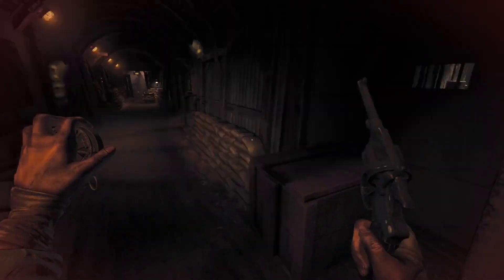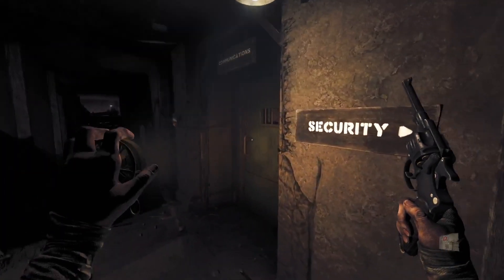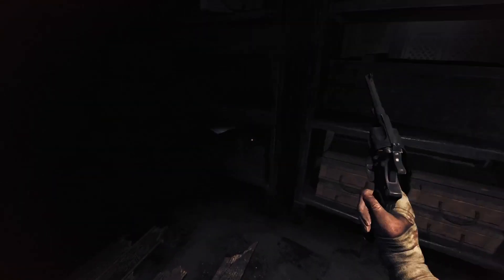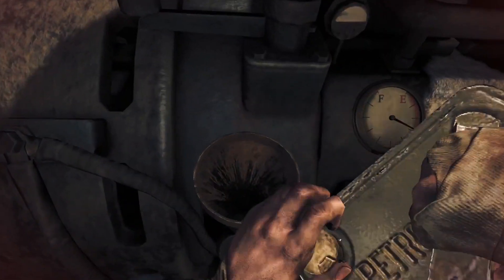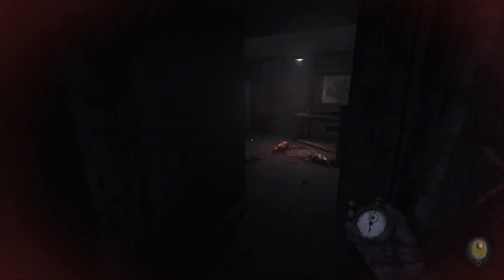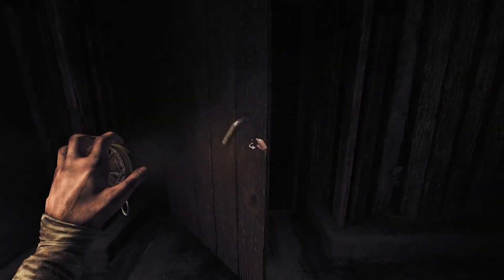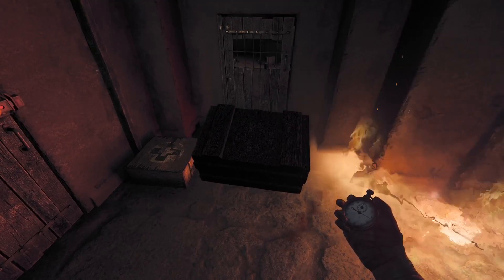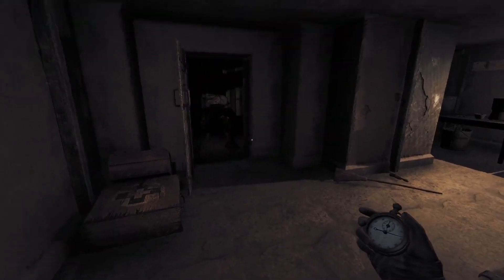Red reviews! Amnesia the bunker!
I hope this review finds itself helping you in your choices regarding this game. Keep in mind any opinions I share are mine and mine alone, it's merely how I perceive the game

Want to read a horror story filled with mystery and bugs?

About me: Hey, I'm Red, and I'm just doing my best to make content for everyone to enjoy! My goal is to spread happiness and entertainment as far as I can, a little cheesy I know, but I'm serious! Also, if you're reading this, thanks for sparing me the time, means a lot! Shine bright out there!